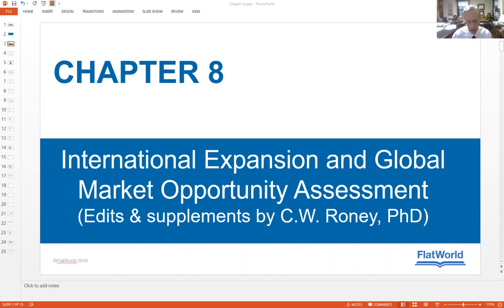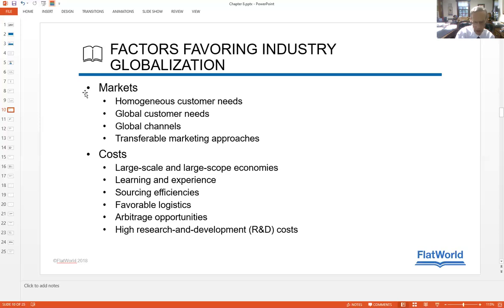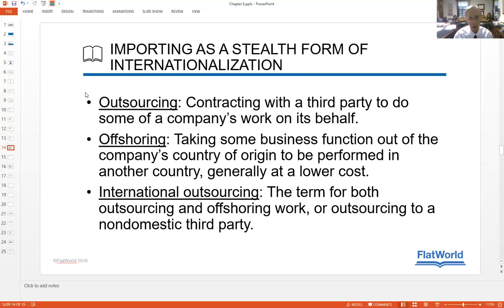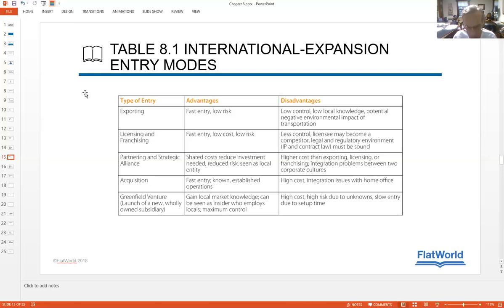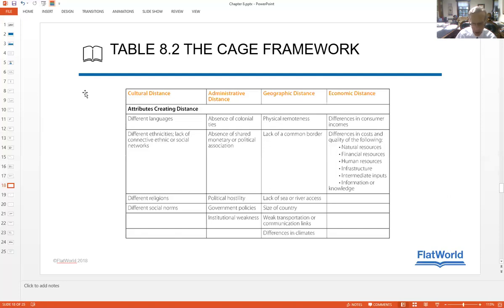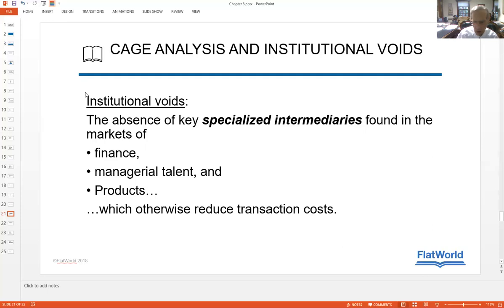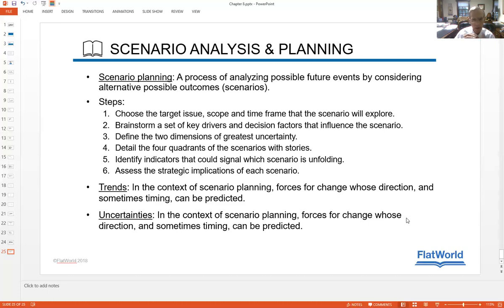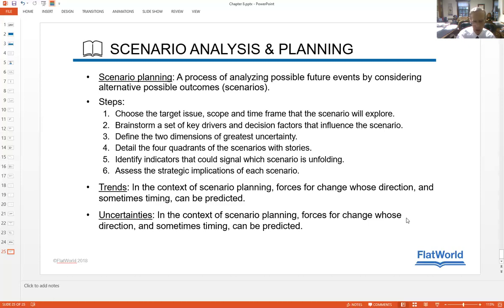zoom 0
Chpt. 8. International strategic planning - gathering evidence